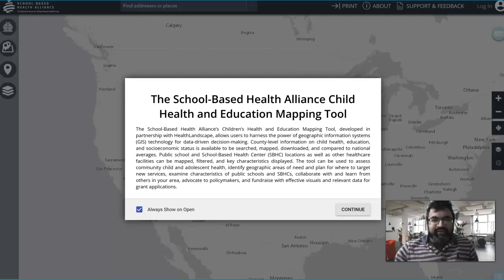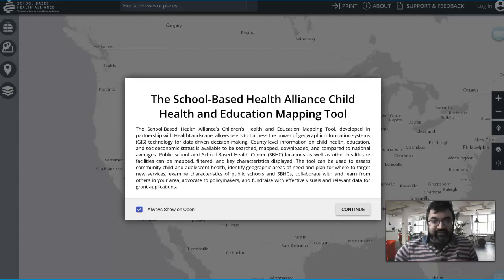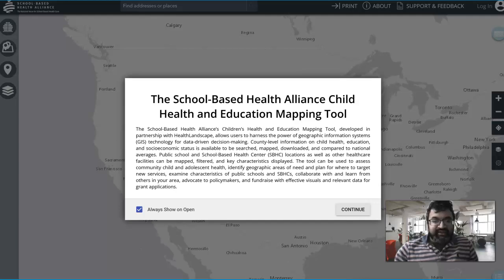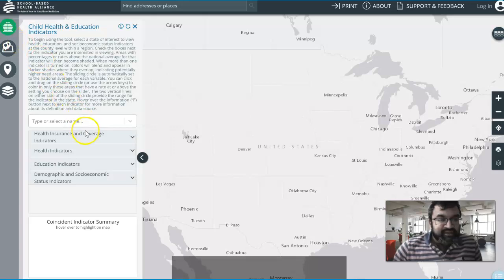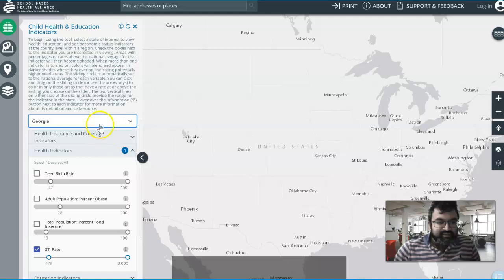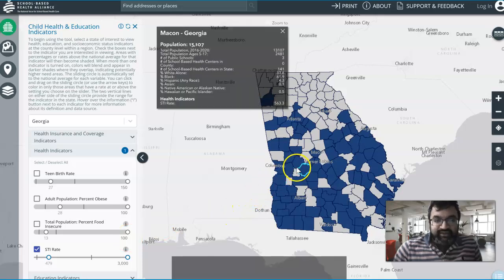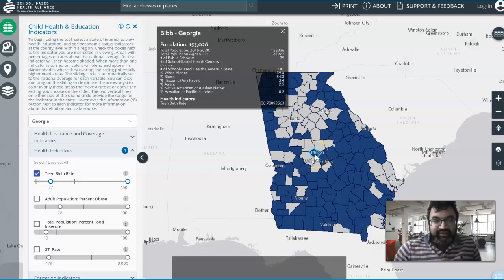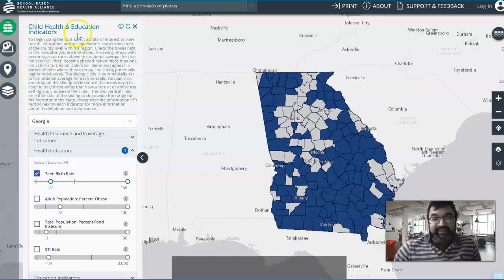School-Based Health Alliance